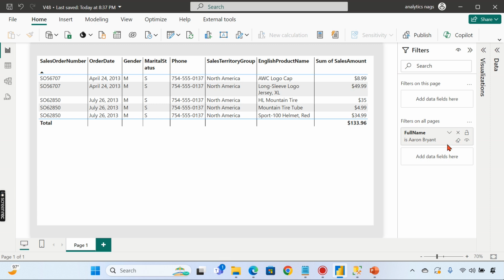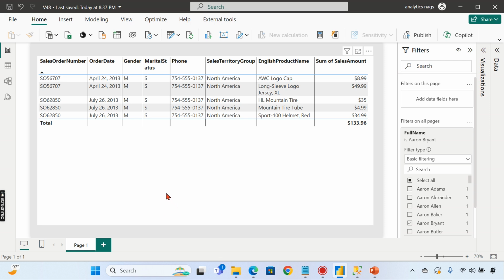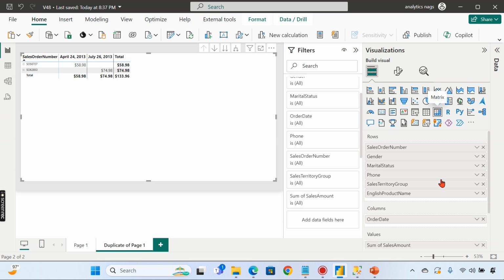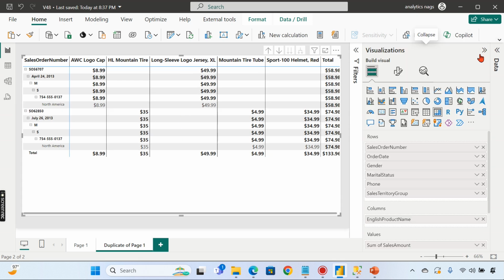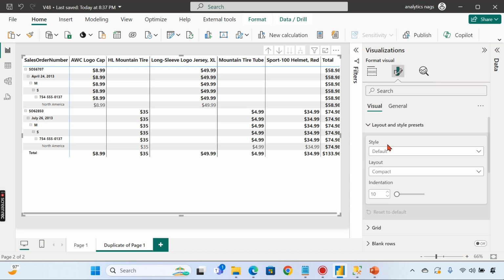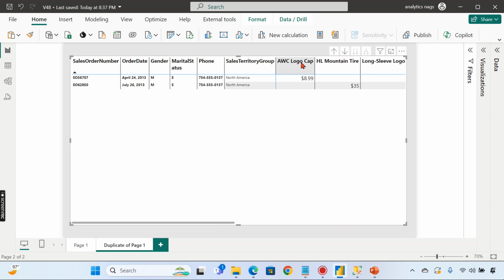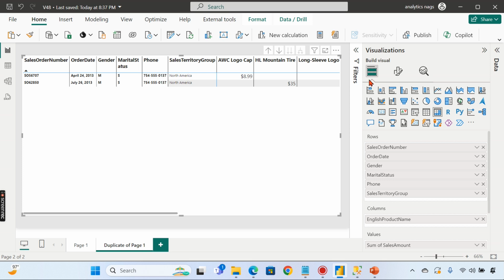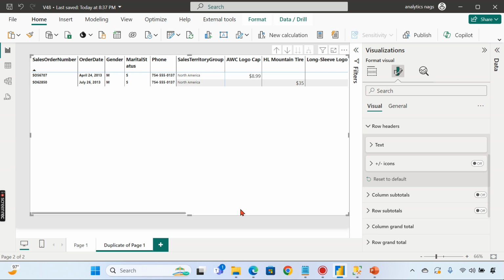Power BI Matrix Visual Make it Look Like a Table Visual | Power BI Tips and Tricks